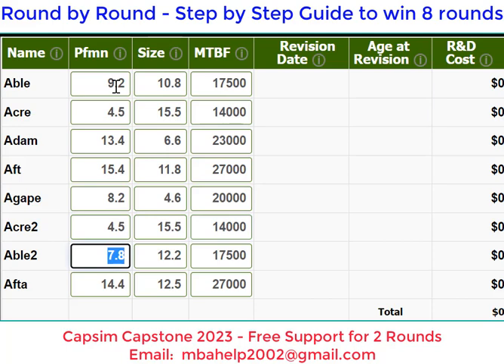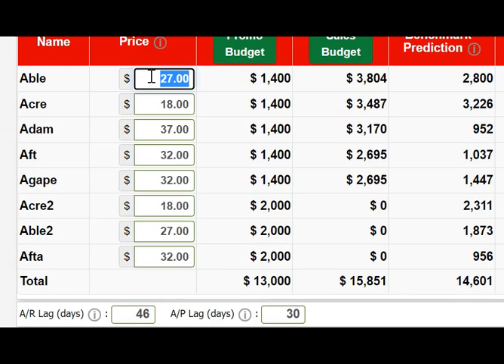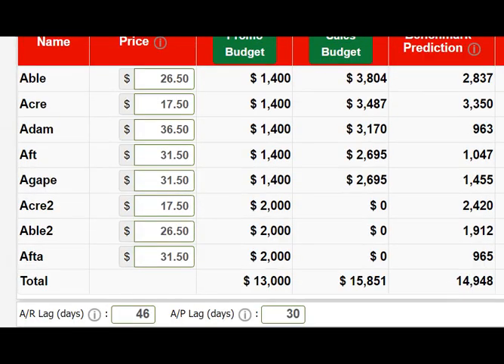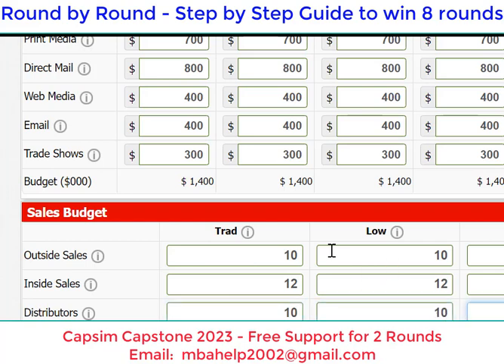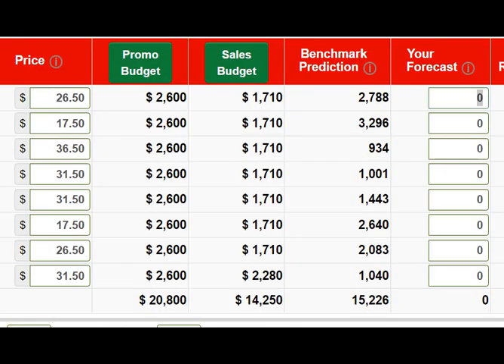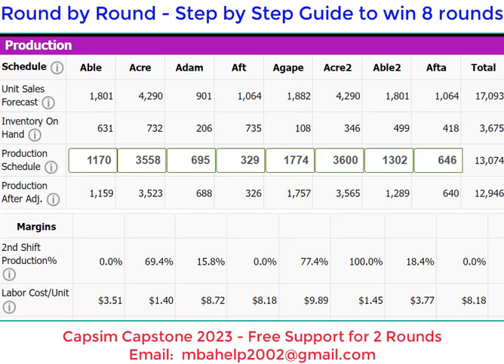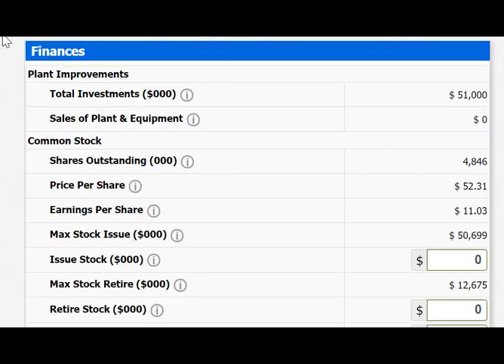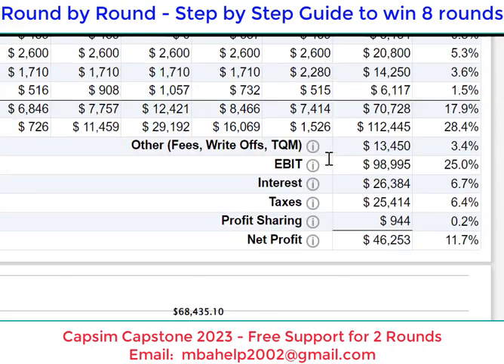Capsim Capstone 2024 - Capsim Round 6 Guide - Step by Step Guide - Top results - Guide and Tips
QUICK
capsim round 1 decisions,
REHEARSAL,
Situation Analysis,
Caculating Market Demand,
quiz answers,
HR, Labor, Marketing, TQM,
adding capacity,
repositioning,
sweet spot,
ideal spot,
MTBF,
promotion budget,
sales budget,
accessibility,
awareness,
sales forecasting, pricing,
ideal automation,
sensor, sensors,
adding capacity,
upgrade,
negotiations, labor strikc,
TQM initiative,

CAPSIM, 2017,
CAPSTONE,
Business Strategy Game,
guides,
tutorials,
winning tips,
CAPSIM Guides,
CAPSIM Winning Tips,
Simulation Game,
R&D,
marketing,
rehearsal,
finance,
capsim forecasting,
capsim strategy,
capsim cheats,
capsim secret,
capsim finance tips,
quiz answers,

MBA SIMULATIONS GAMES - Free Online Guides & Personal Support
CAPSIM CAPSTONE 2019

tutorials,
winning tips,
CAPSIM Guides,
CAPSIM Winning Tips,
Simulation Game,
how to win capsim,
compXM answers,
compXM guides,
capstim tips,
tricks,
strategy,
round 1, round 2, round 8, all rounds,
R&D,
marketing,
rehearsal,
finance,
capsim forecasting,
capsim strategy,
capsim cheats,
capsim secret,
capsim guide,
capsim tips,
capsim help,
capsim guide 2022,
capsim tips 2022,
capsim tips 2023,
capsim help 2023,
2022,
2023,
2024,
2025,
2026,

2966 words

capsim foundation guide,
capsim foundation tips,
capsim foundation help,
capsim,
foundation,
guide,
tips,
help,

capsim team member guide,
capsim production tips,
capsim step by step,
round 1,
round 2,

capsim finance round 1,

capsim 2022,
capsim guide 2022,
capsim tips 2022,
2022,

CAPSIM,
CAPSTONE,
Guides,
Tutorials,
winning tips,
CAPSIM Guides,
Tips,
Tricks,
Strategy,
Guide,
round 1,
round 2,
R&D,
Marketing,
Rehearsal,
Finance,
capsim forecasting,
capsim strategy,
Strategies,
Capsim Guide,
Capsim Tips,
capsim help,
Capsim Tutorial,
2023,
2024,
2025,
2026,
capsim 2023,
capstone 2023,
Compxm,
compxm 2023,
compxm guide,
capsim help 2023,
capstone 2023,
Excel file

2023,
2024,
2025,
2026,

capsim,
foundation,
round 1,
answer,
2023,
2024,
2025,
best,
round 1,
round 8,
round 2,
top results,
walkthrough,